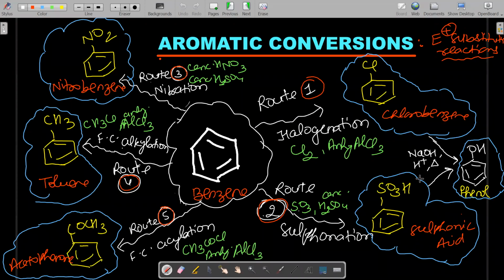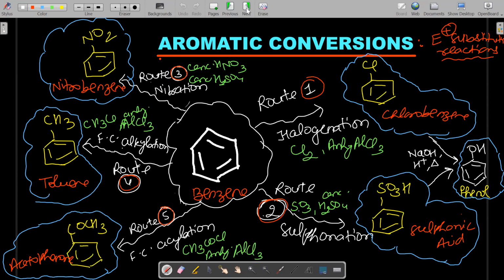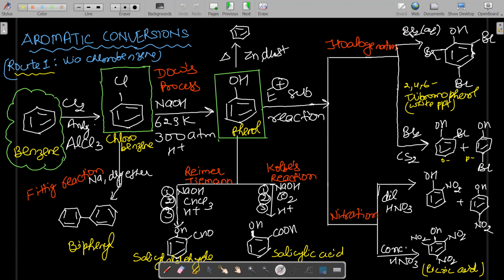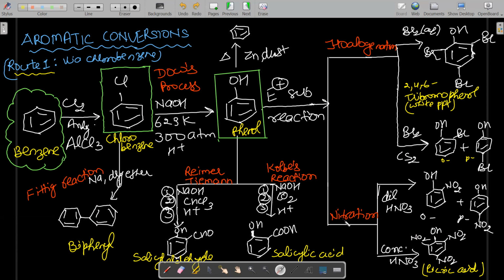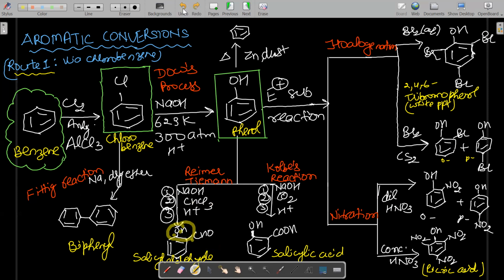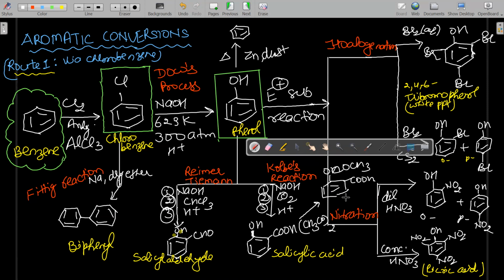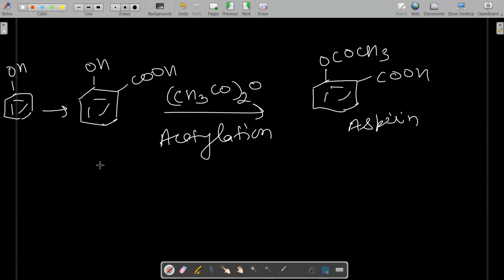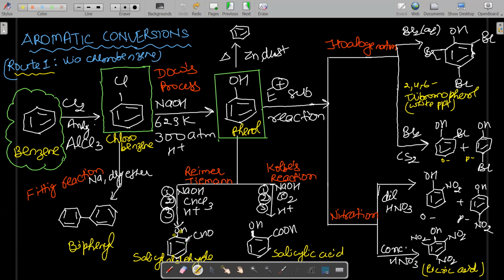AROMATIC CONVERSION ROUTE 1 VIA HALOGENATION PART 1